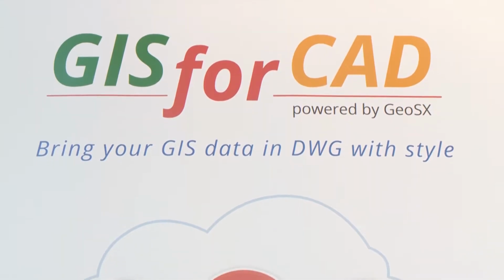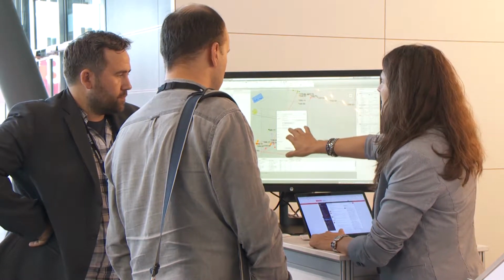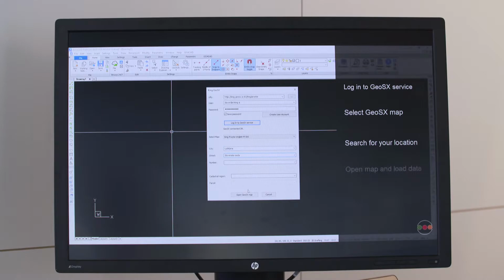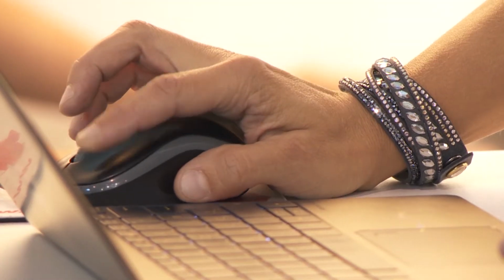GIS for CAD | INTERGEO TV 2019 | Shortfact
GisforCad develops software products and tailor-made software solutions for CAD / GIS / BIM integration. The latest and most recognized software is the unique solution for a new way of spatial data distribution for CAD users.
The software solutions are used for spatial and urban land use planning, road planning, infrastructure design and GIS / CAD data management.

See the latest news from INTERGEO TV  -  international News Channel for the Geospatial Community.